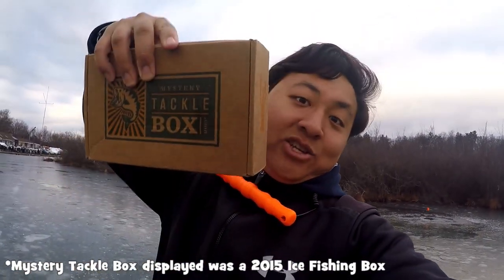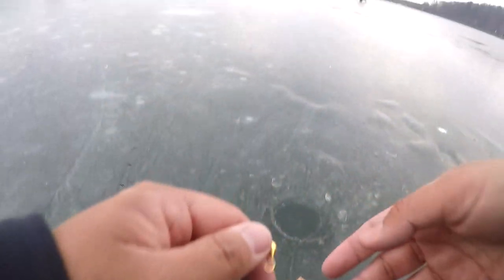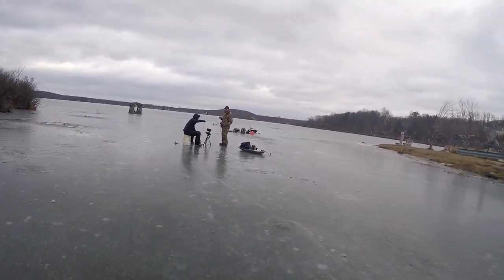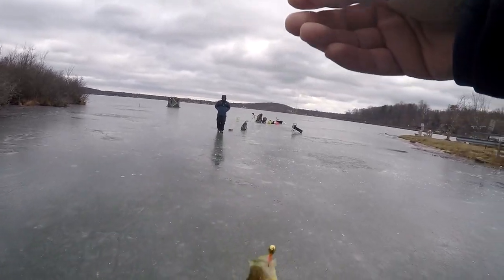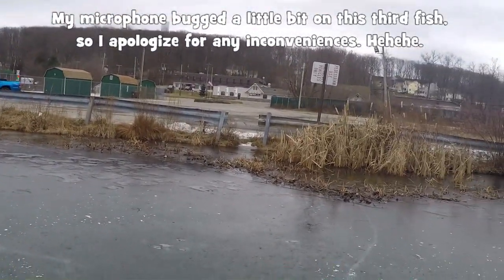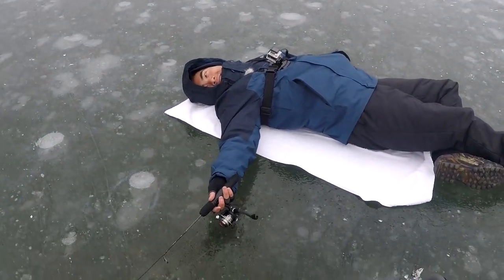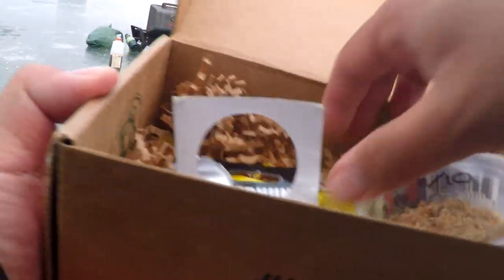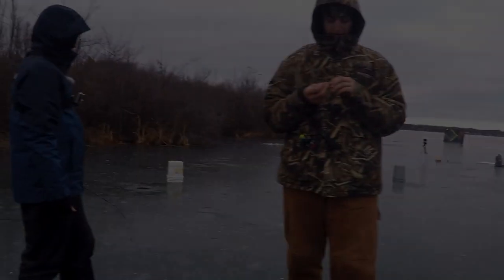1V1 MTB Ice Fishing Slam ft. 1Rod1ReelFishing (Mt. Olive Township, NJ)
Make sure to READ the description for MORE DETAILS (including gear used)!

December 28th, 2016 -- While ice fishing in Northern New Jersey, 1Rod1ReelFishing challenged me to a 1 VS 1 Mystery Tackle Box Ice Fishing Box Slam challenge!

The rules were simple: first person to catch 1 fish on each lure wins. In case nobody caught 1 fish on each lure by the end of the day, winner would be the person who caught most fish on most lures. Of course, as always, there was a punishment!!! Loser of the challenge had to bite the head off of a Golden Shiner (Notemigonus chrysoleucas). Hehe.

Note that I did not have with me a 2016 Mystery Tackle Box Ice Fishing Box. Therefore, 1Rod1Reelfishing was kind enough to provide me with an old version of the MTB Ice box! He did use the 2016 box, though.

Finally, I would like to thank Mystery Tackle Box for sponsoring this video!

Gear used in this video:

Rod: Daiwa Spinmatic, ultra-light, 5'6", 2 pieces
Reel: Shimano Sedona, 500FD Model
Line: KastKing Fluorokote, 4lbs test line
Bait/lures: whatever came inside the Mystery Tackle Box :)

Miscellaneous:
Photo Camera: Sony Cyber-Shot, Exmor, 18.2 megapixels.
Filming Camera: GoPro Hero 4 Silver
External Microphone: Movo GM100 Lavalier

PERISCOPE: ExtremePhillyFishing